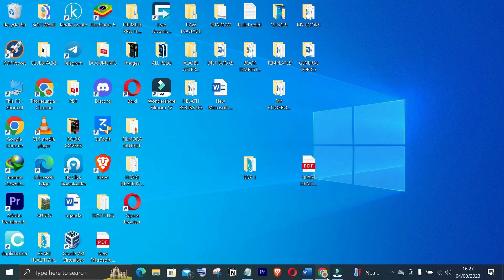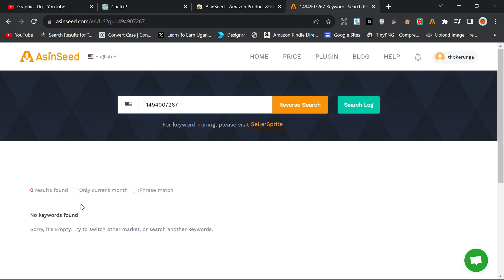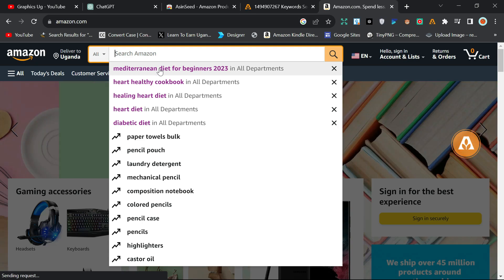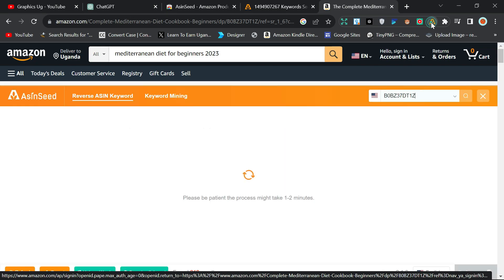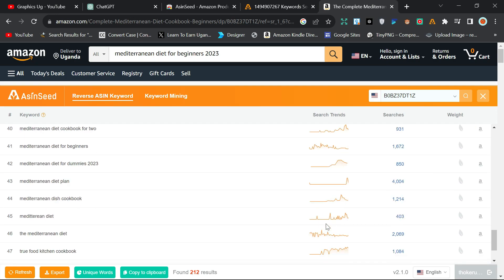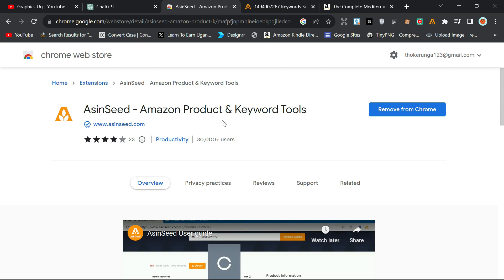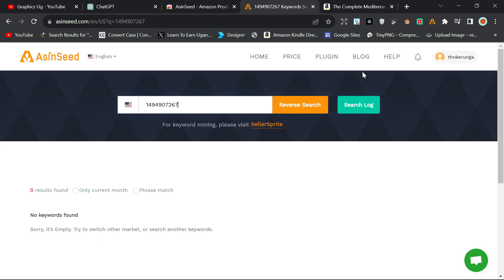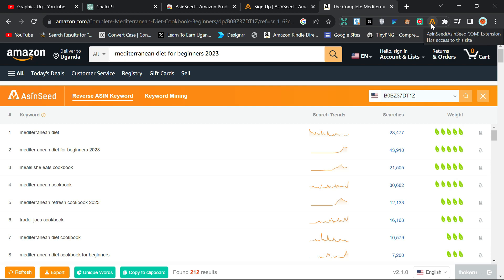Keyword Research Secret for Amazon KDP Using Just One Chrome Extension To Rank On First Page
Are you an aspiring self-published author on Amazon Kindle Direct Publishing (KDP) looking to skyrocket your book's visibility and sales? 🚀 Well, look no further! 🎯 In this exclusive video, we reveal the highly sought-after Keyword Research Secret that successful KDP authors have been using to dominate the marketplace.

🔎 Mastering the art of keyword research is the key to ensuring your book gets discovered by the right audience. But with millions of books competing for attention, finding the perfect keywords can be a daunting task. 🤯 Fear not! Our expert team has cracked the code and is ready to share their insider tips with you.

In this video, you'll discover:
📌 The crucial role of keywords in Amazon's search algorithm.
📌 Step-by-step strategies to identify high-traffic, low-competition keywords.
📌 Proven techniques to target the most relevant keywords for your niche.
📌 How to optimize your book's metadata using the power of keywords.
📌 The latest trends and tools for staying ahead in the KDP game.

Whether you're a new author trying to break into the market or a seasoned pro looking to revamp your book's discoverability, this video is a game-changer! 💡 Don't miss out on this opportunity to take your KDP success to new heights.

Join us as we unravel the Keyword Research Secret for Amazon KDP success! 🎉📈